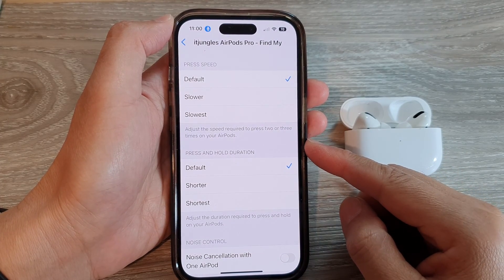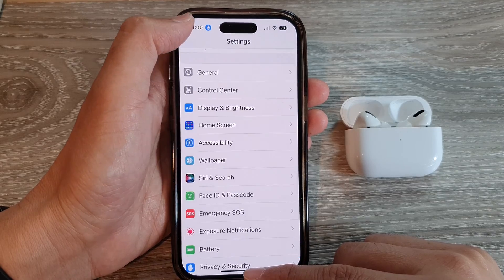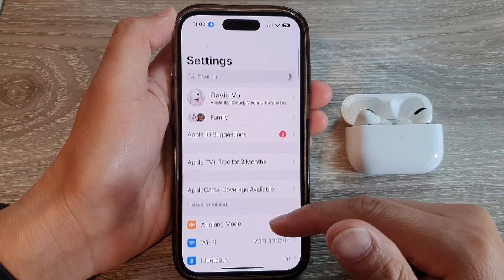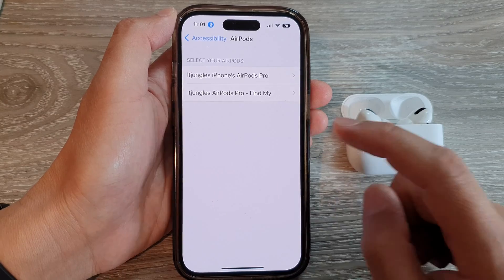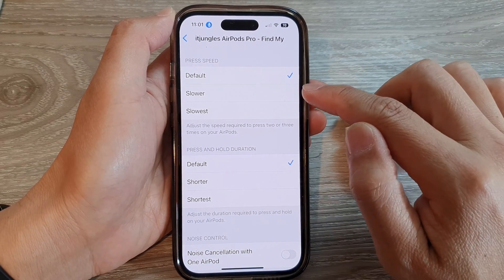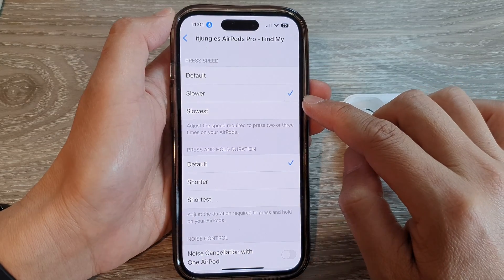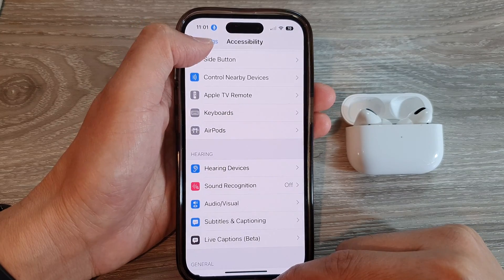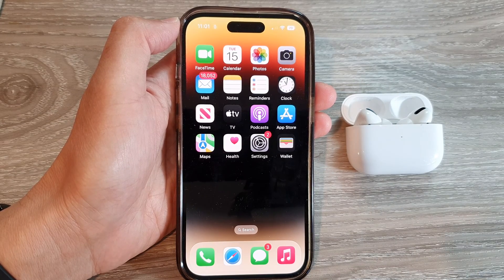iPhone 14's/14 Pro Max: How to Adjust the Speed Required to Press 2 or 3 Times on Your AirPods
Learn how you can adjust the speed required to press 2 or 3 times on your AirPods on the iPhone 14/14 Pro/14 Pro Max/Plus.